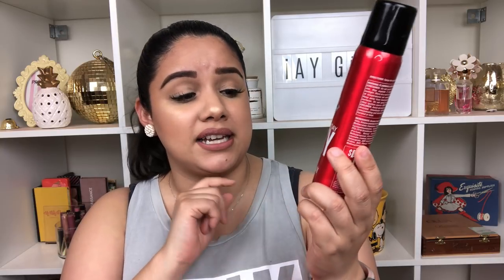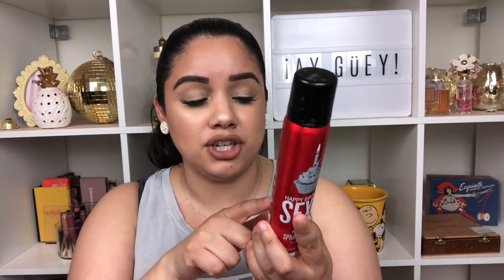PRODUCTS I USED UP | EMPTIES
In todays video I wanted to talk about the products I used up! These are makeup and skincare products that I've used up. I will be talking about my makeup empties and letting you know would I repurchase them?!